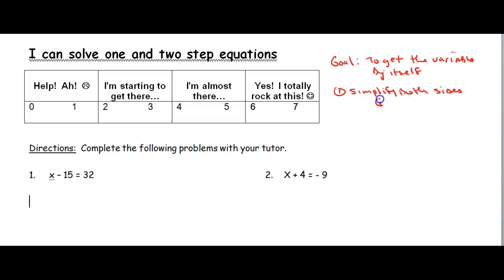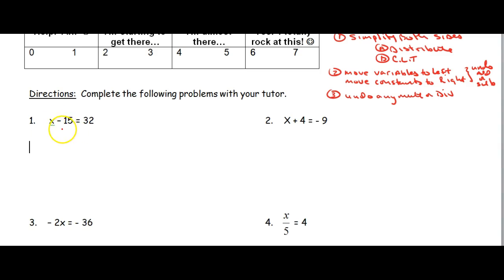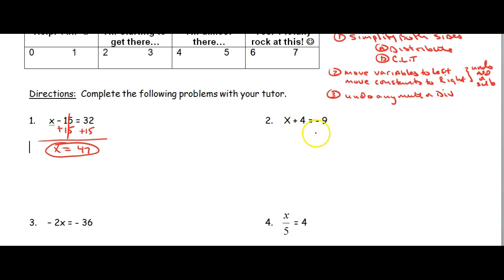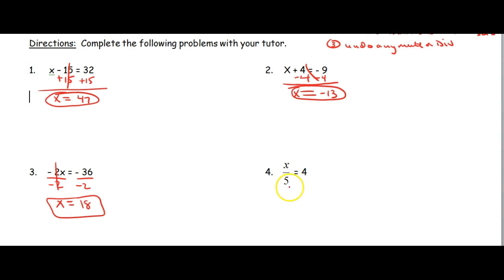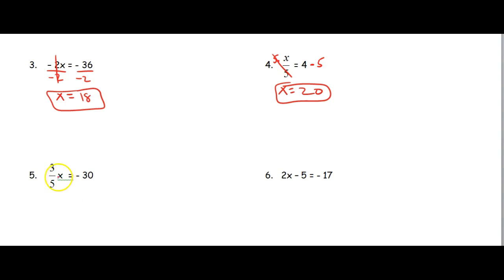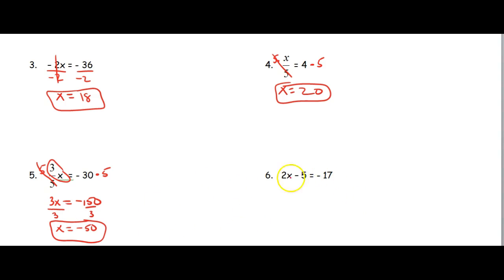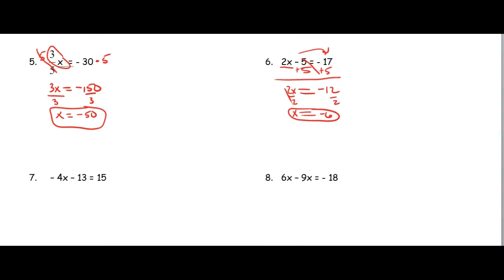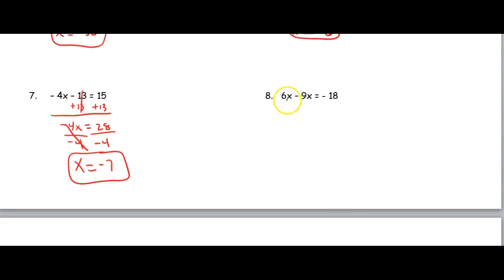I can solve one and two step equations.